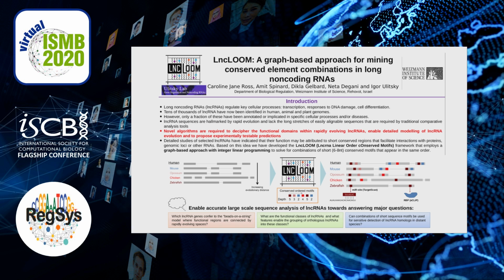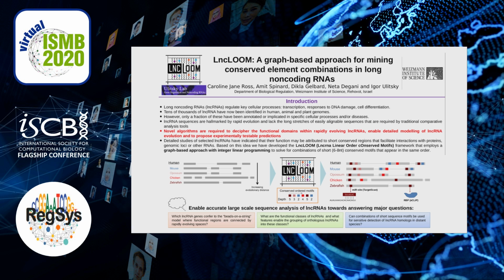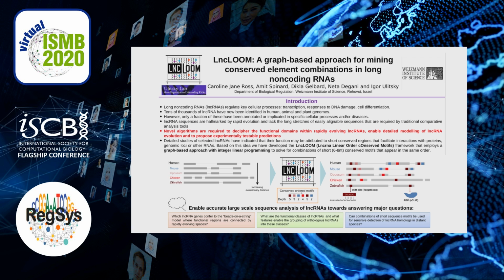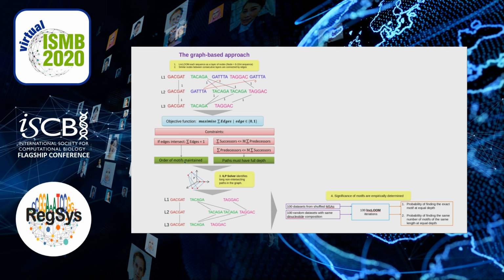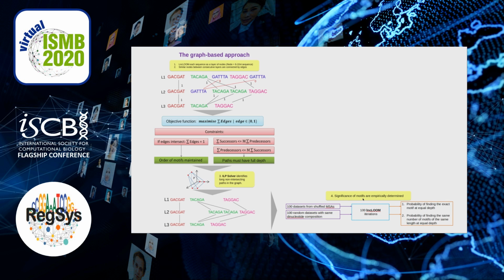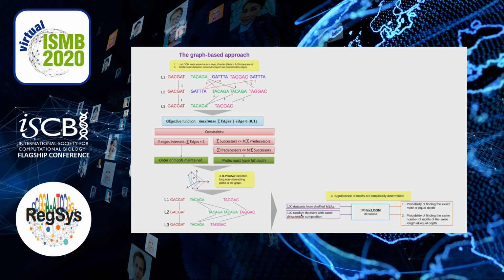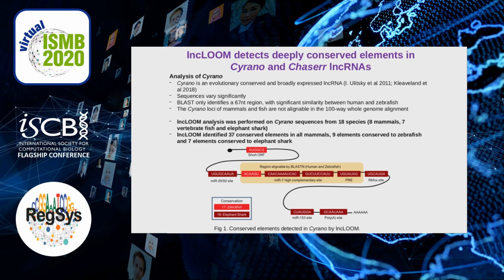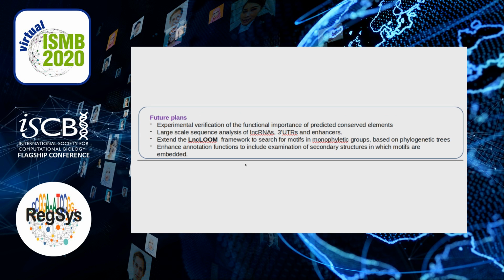LncLOOM: a graph-based framework for mining... - Caroline Jane Ross - RegSys - ISMB 2020 Posters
LncLOOM: a graph-based framework for mining combinations of short conserved elements in rapidly evolving sequences - Caroline Jane Ross - RegSys - ISMB 2020 Posters